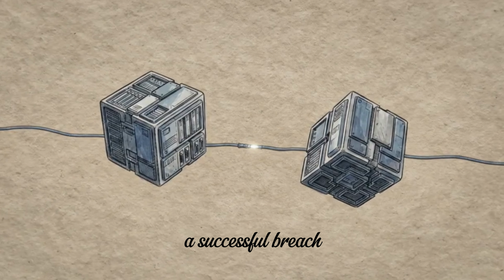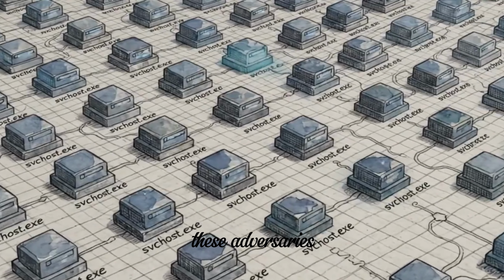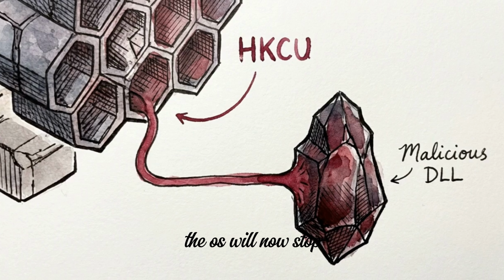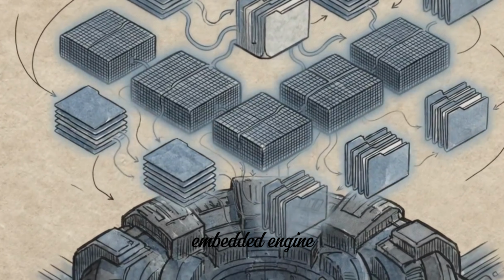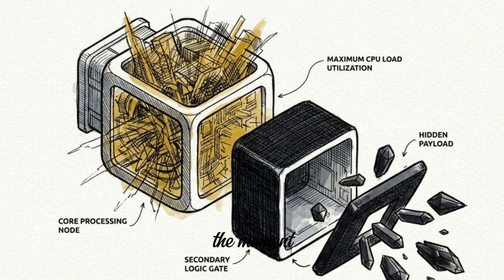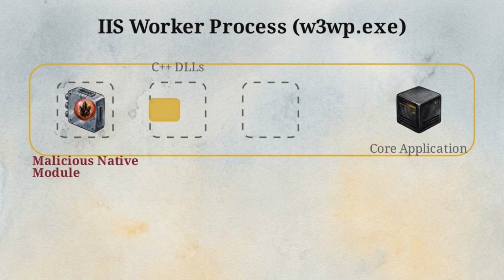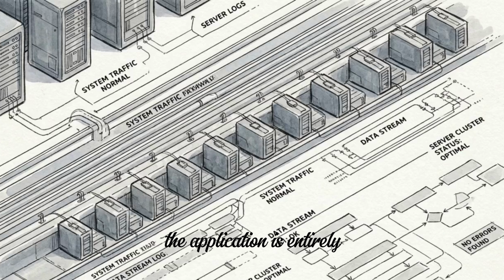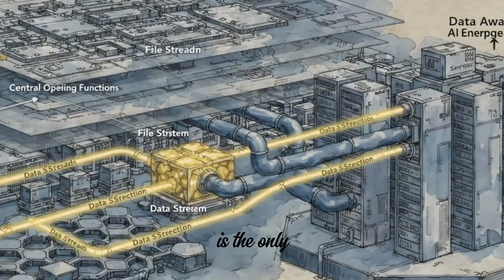🔥 HACKERS NEVER LEFT | Persistence Techniques Explained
“Removing the malware doesn’t mean the attacker is gone…” ⚠️
Discover the stealth techniques hackers use to survive reboots, evade detection, and maintain access for months.
In this video, we break down the most dangerous Persistence Techniques used by cyber attackers to stay hidden inside compromised systems even after antivirus scans, reboots, or malware removal.

You’ll learn how threat actors maintain long-term access using:

Registry Run Keys
Startup Folder Persistence
Scheduled Tasks
Services & DLL Hijacking
Rootkits & Bootkits
Web Shell Persistence
Linux Cron Jobs
Advanced Persistent Threats (APT)

Whether you're into Cyber Security, Ethical Hacking, Malware Analysis, or Red Team Operations, this video gives you a real-world look into how attackers remain invisible inside networks.

🎯 Perfect for:

Cybersecurity Beginners
SOC Analysts
Penetration Testers
Threat Hunters
Malware Analysts
Ethical Hackers